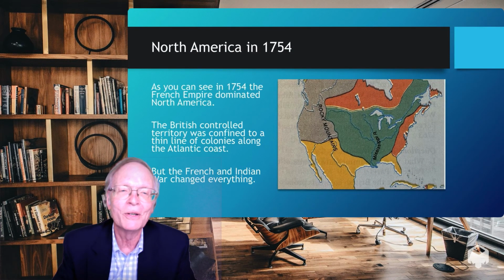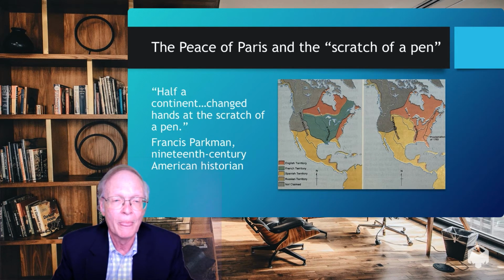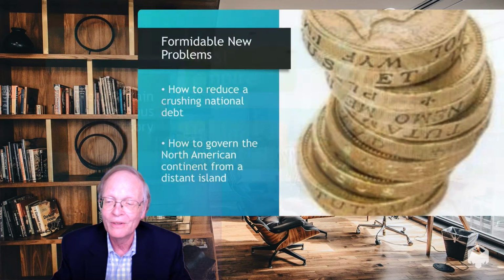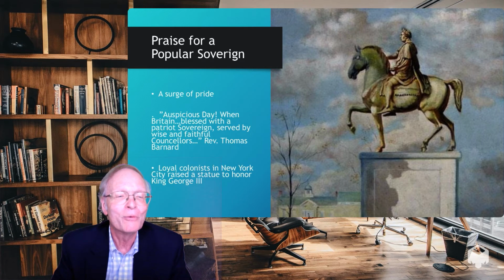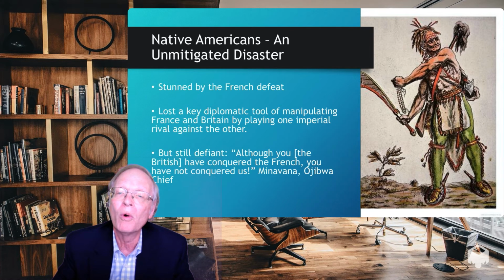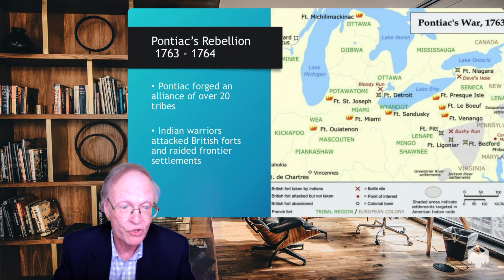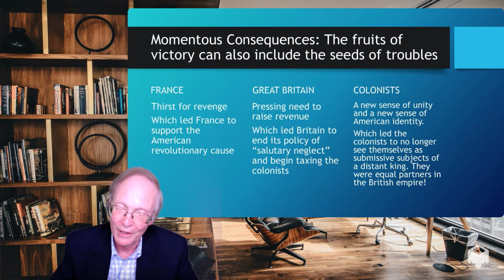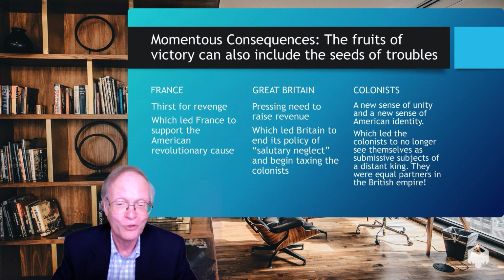Consequences of the French and Indian War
How the consequences of the French and Indian War have generated APUSH exam questions. I examine the consequences for all four major groups — the French, the British, the Colonists, and the Native American tribes.